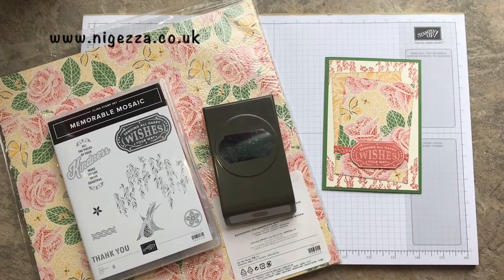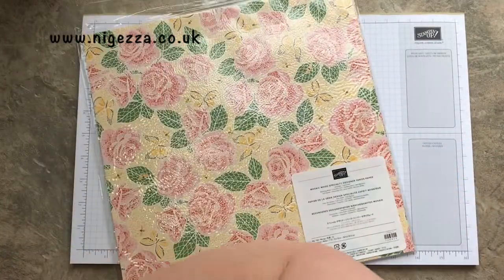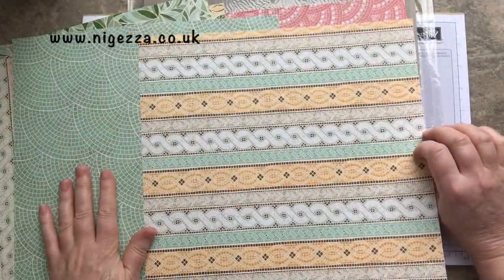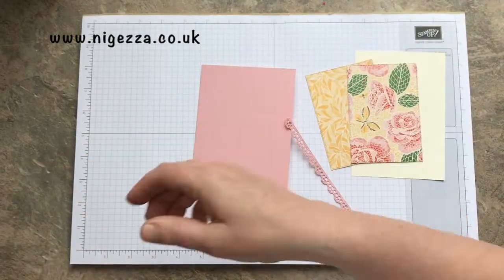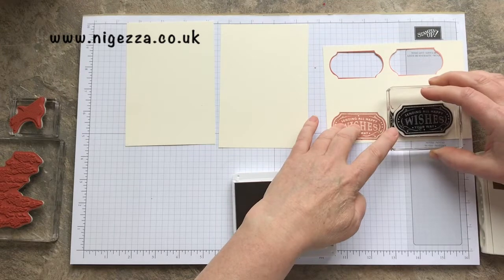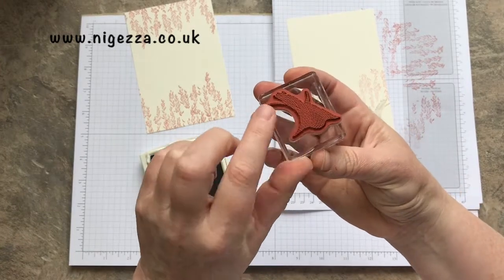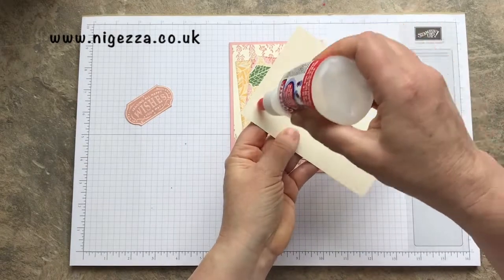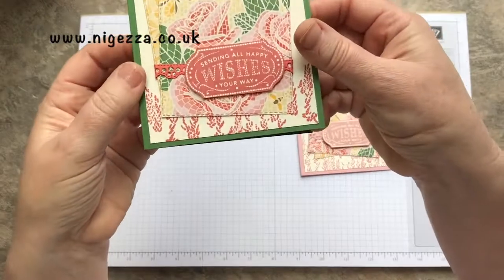Mosaic Mood Layered Card